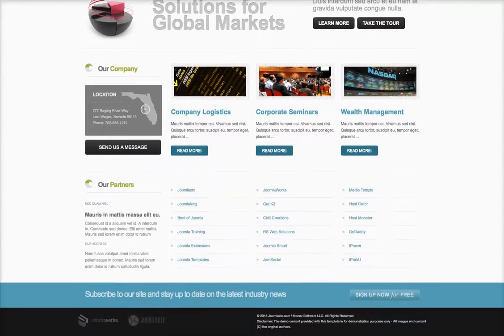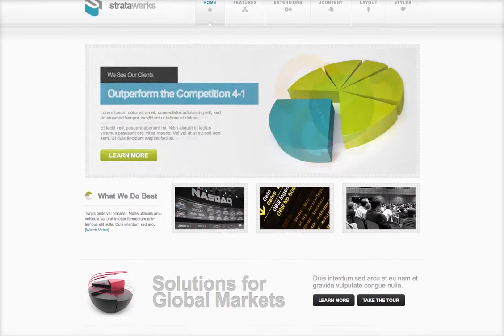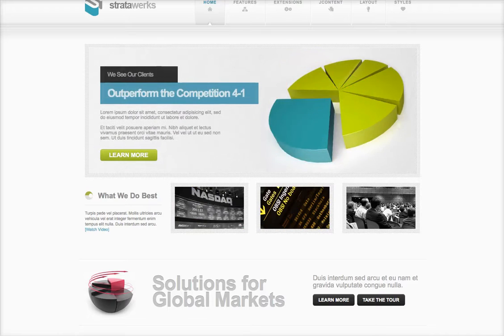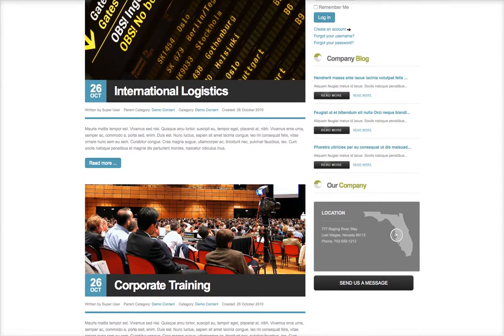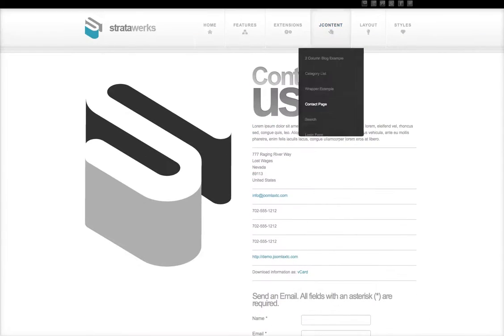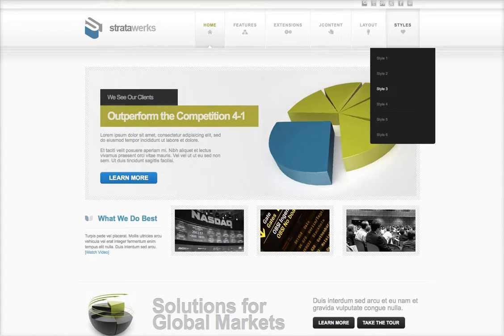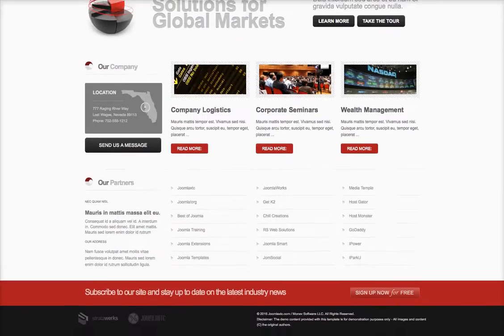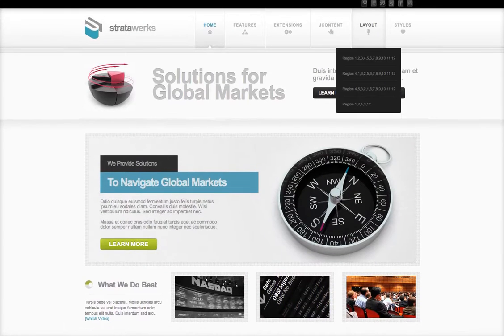Stratawerks : Joomla Template Tutorial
Stratawerks Joomla Template Intro Tutorial

From Finance, Consulting, Marketing, to whatever business your in, StrataWerks provides a clean non nonsense business website.
StrataWerks is feature packed and bloat free with multiple styles and region controls giving you much more than just a basic template.